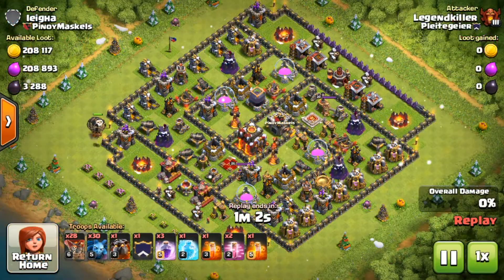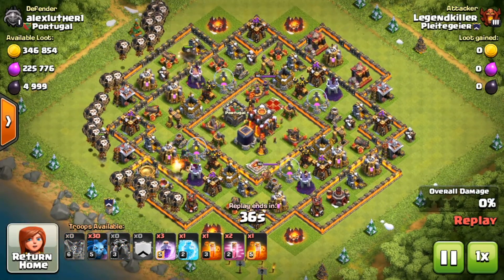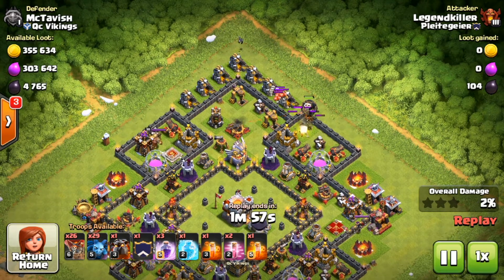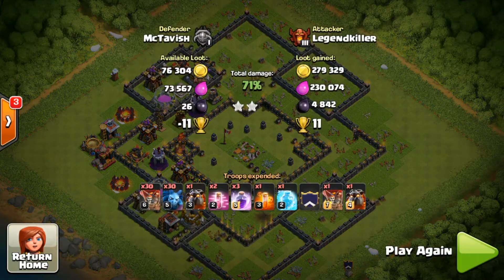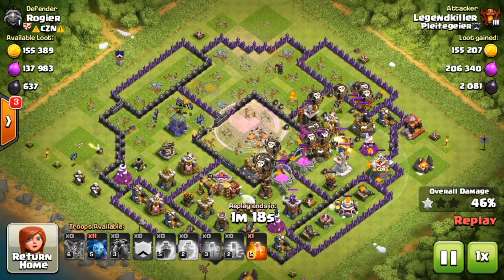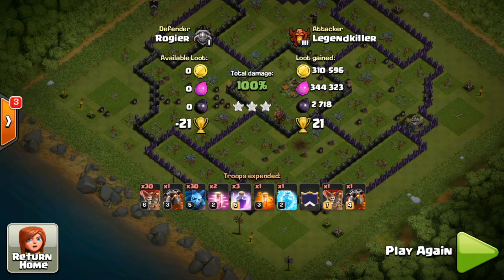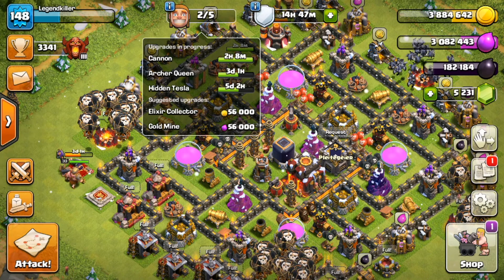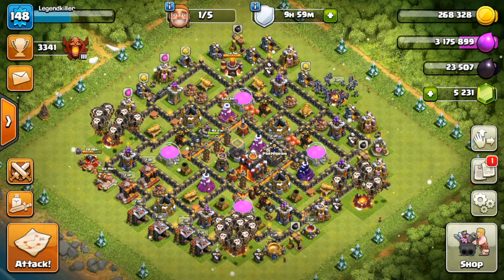Let's max out Town Hall 10 | Episode 36 | Walls Galore !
Welcome to Episode 36 of my  "Let's max out Town Hall 10" series !

I will be farming up from my current "8.75" base all the way to a maxed out Town Hall 10 ! Join me on my journey and learn different farming methods and strategys - and what is most efficient !